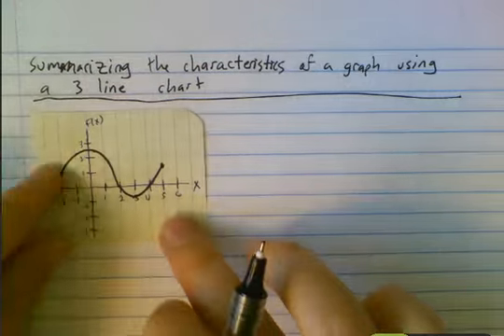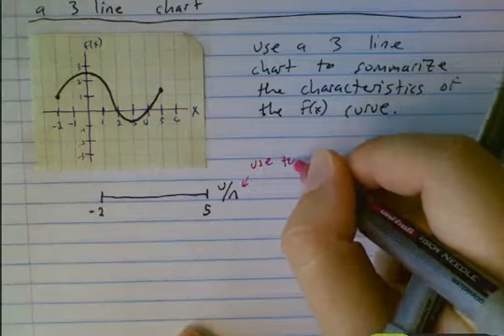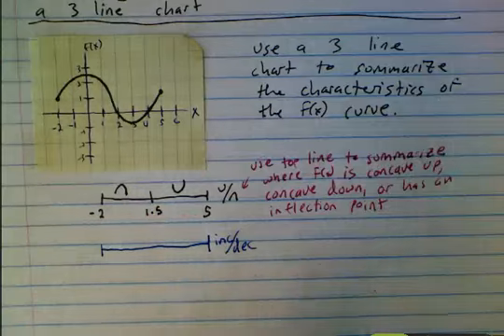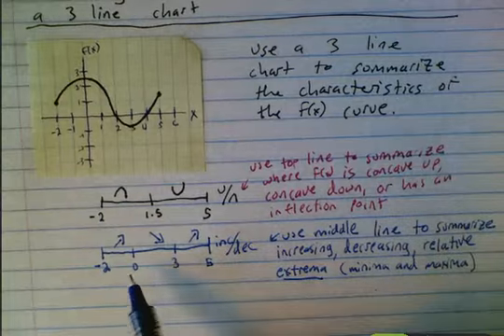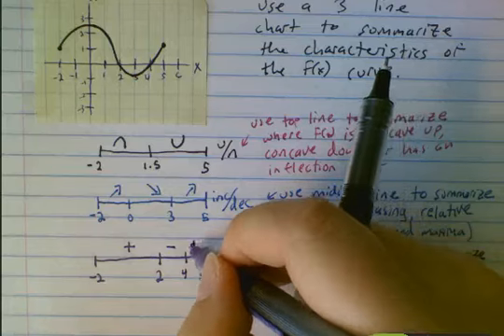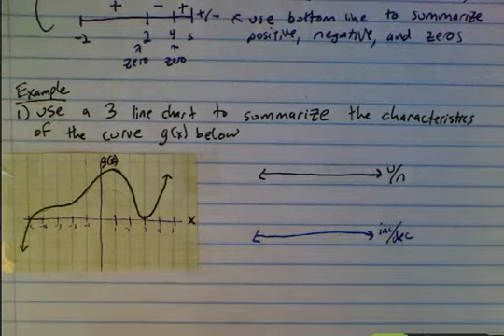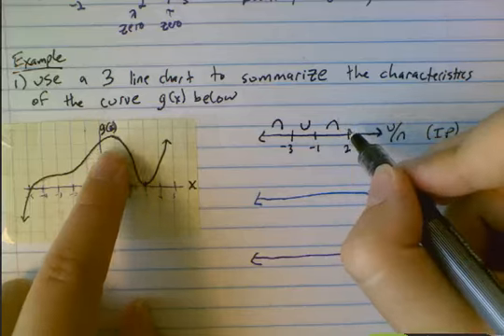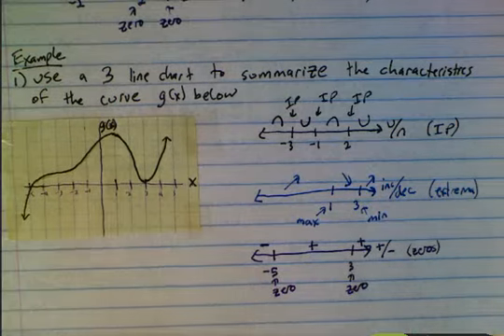Graphs C 3 Line Charts